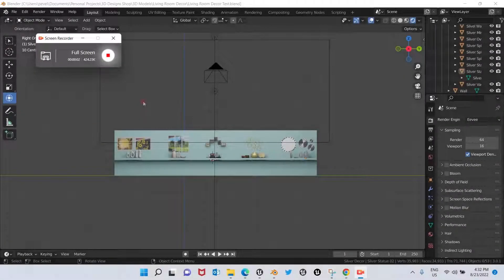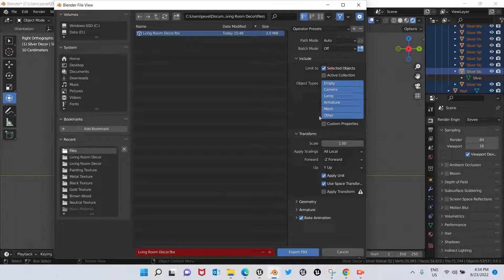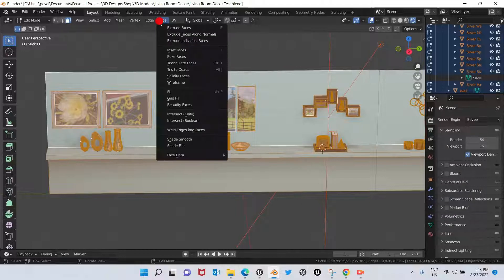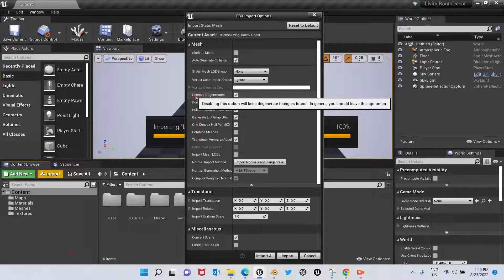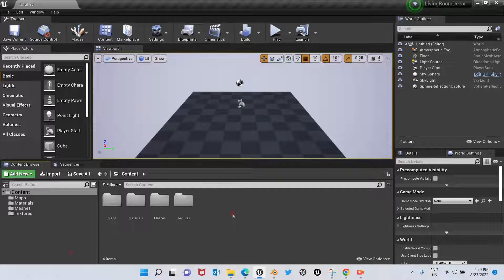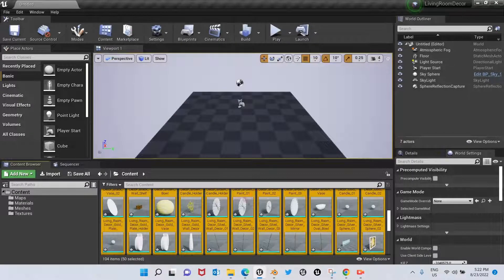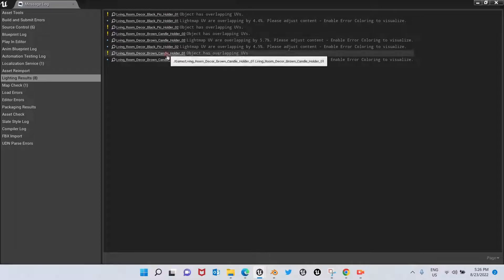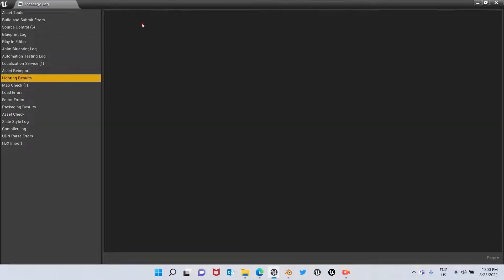Export/Import FBX files Blender to Unreal Engine Tutorial (Fix Common Errors)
*Tutorial compatible with Blender 3.01
*Tutorial compatible with the following Engine Versions: UE4 4.25 to 4.27, UE5

In this new tutorial video, I will show you how to export FBX files from Blender and import them to UE4/UE5. I will also show how to fix some of the common errors I have encountered in my workflow of export/import with this file format.

In case you would like to jump to an specific part of the tutorial, below you will see

Timestamps
00:00 Intro
00:31 Blender - Export FBX Options
01:45 Error 01 - Mesh has polygons with more than 4 vertices, cannot compute/export tangent space for it
02:12 Error 01 Solution - Triangulate Faces/Tris to Quads
02:56 Unreal Engine - Import FBX Options (first import)
03:59 Error 02 - Mesh has some nearly zero tangents/bi-normals which can create some issues
04:17 Error 02 Solution - Regenerate UV maps in Blender (process not shown in video)
05:12 Unreal Engine - Second Import
05:56 Add meshes into UE viewport
06:44 Lighting Built
06:59 Error 03 - Mesh Object has overlapping UVs/Mesh Lightmap UV are overlapping by %. Please adjust content - Enable Error Coloring to visualize
07:09 Error 03 Solution - Regenerate UV maps in Blender (process not shown in video)
07:23 Unreal Engine - Third Import
08:03 Lighting Rebuilt
08:31 Ending
09:22 Living Room Decor 3D Model Ads

3D Model Featured in Tutorial
The product featured in this tutorial is the Living Room Decor 3D model. This asset is ready to be used in any desired project such as gaming, cinematics, marketing, manufacture, architecture, or as an interior design prop.

Created in: Blender 3.01
Compatible Engine Versions: UE4 4.25 to 4.27, UE5

This 3D model product contains the following:
- 50 models
- Textures 1024x1024 (albedo, specular, normal)
- Lighting

Available sites to buy this product: CGtrader (available), 3DExport, Renderhub, Artstation, Sketchfab (coming soon)

**NOTE: In case you do not have an account in CGtrader, 3D Export, Renderhub, Sketchfab, Artstation, Gumroad or Epic Games Marketplace, I accept payments on paypal.